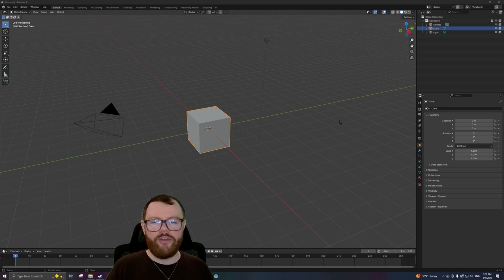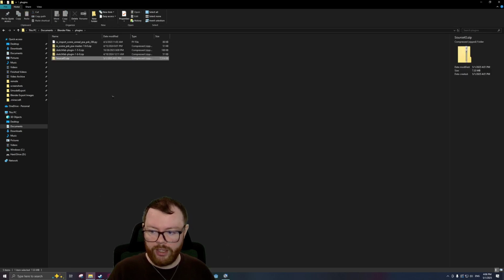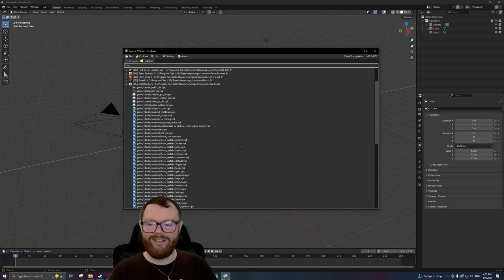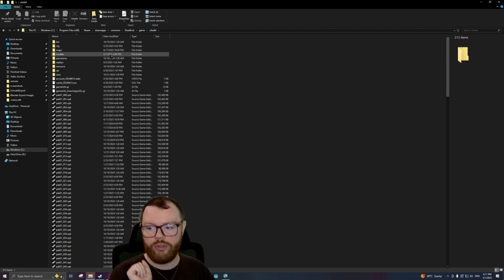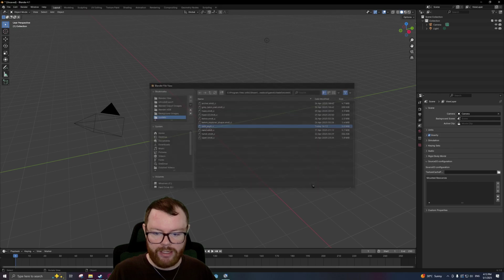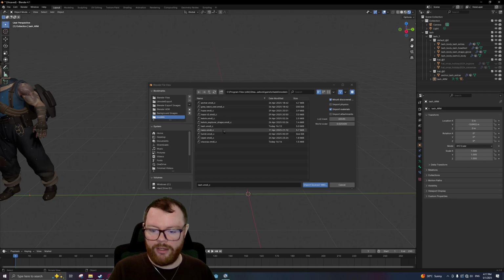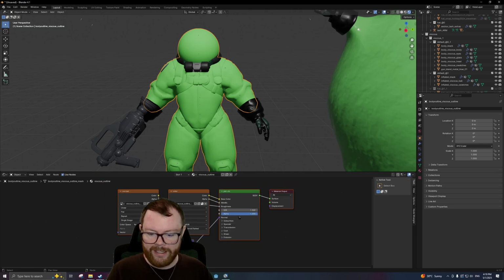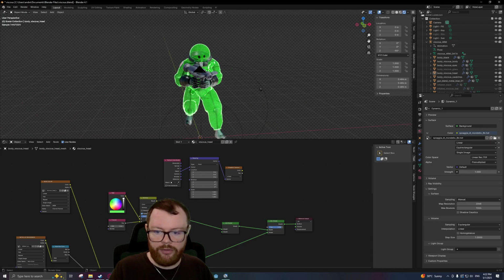How to Import Deadlock Heroes Into Blender (Tutorial)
In this video, AndrewChicken shows you a fast and easy way to import Deadlock Source 2 hero models, textures, and animation rigs into Blender using helpful programs that streamline the process.

⏰ Timestamps:
0:00 - Intro
0:19 - Downloading Source 2 Viewer and SourceIO
1:29 - Installing SourceIO
3:36 - Exporting the Files
7:41 - Importing to Blender
10:22 - Bonus Tips
15:03 - Conclusion